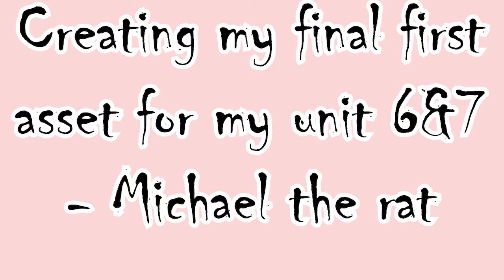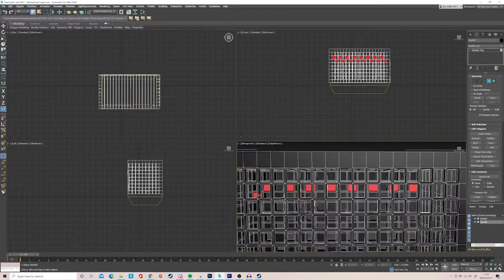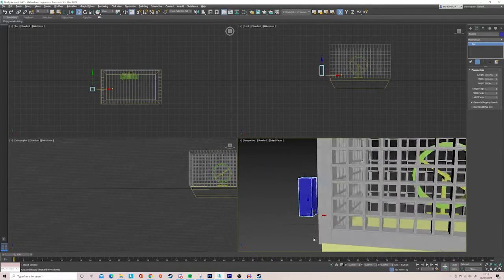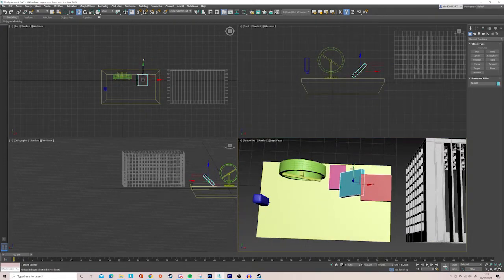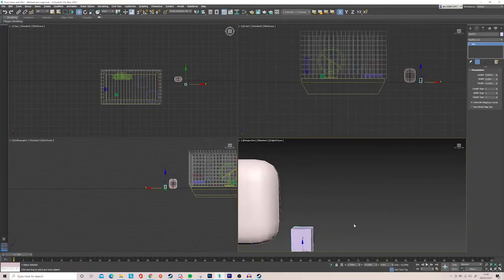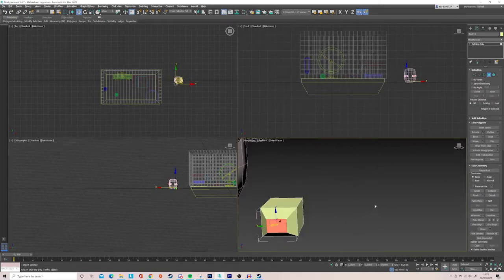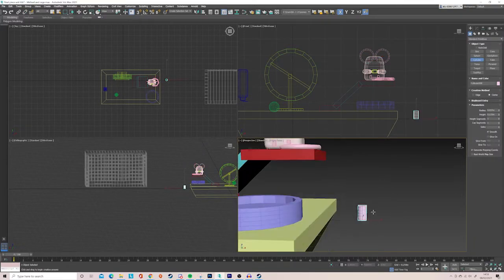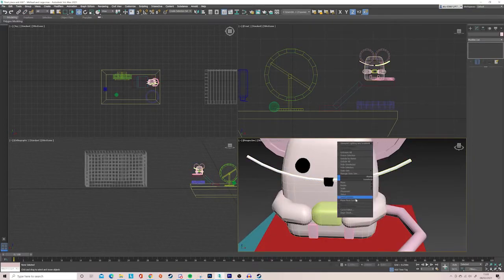Creating my first asset for my unit 6&7 character in 3DS Max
In this video I created my first asset for my unit 6&7 character in 3DS Max :D

Sorry there was no music in the background, my pc struggled to edit this video down - just under 3 hours worth.

Recorded 08/02/2021